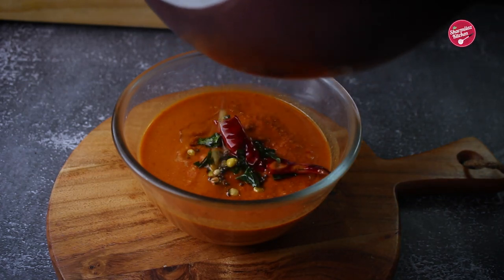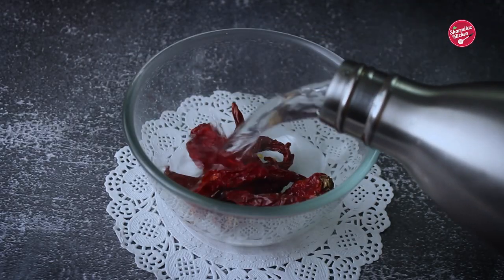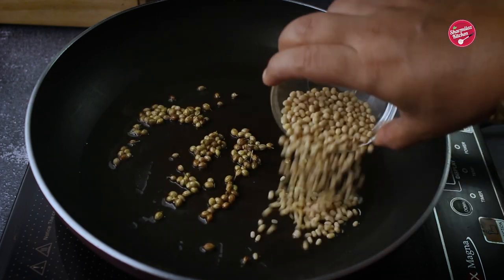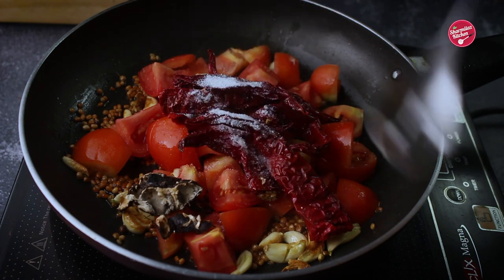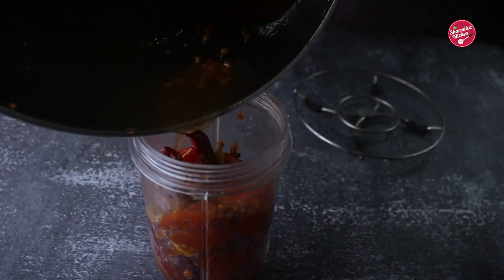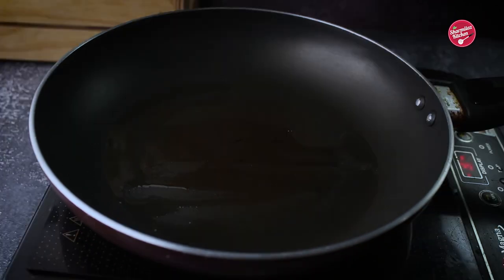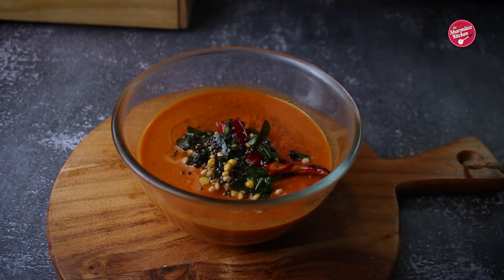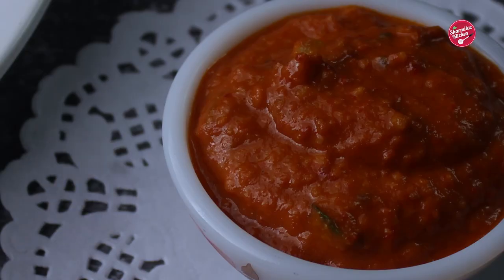Garlic Chutney | Spicy Tomato Chutney | Chutney For Dosa Idli | Sharmilazkitchen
Tomato Garlic Chutney is a perfect combination of pan roasted tomatoes along with garlic and chilies. Make the Tomato Garlic Chutney and serve it as a spread over breads, along with parathas, Dosa, idli and more.

Ingredient's:
Tomato - 5-6, big cut into chunky pieces
1 tbsp coriander seeds
Urad dal (skinless black lentils) 1/3 cup
garlic pods 10-12
Dry red chili - 5-6 (for spicy chutney)
tamarind 1 tbsp

For tadka:
Curry leaves 10-12, chopped
Urad and chana dal mix 1/2 tsp
Dry red chili 1, broken